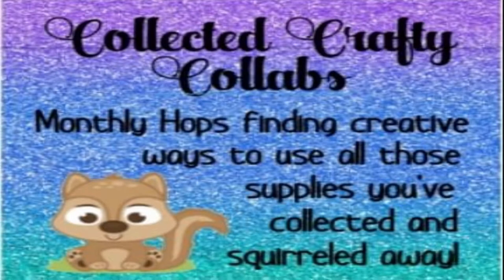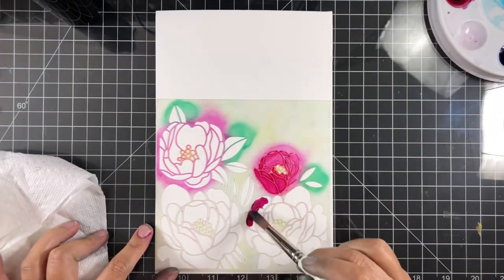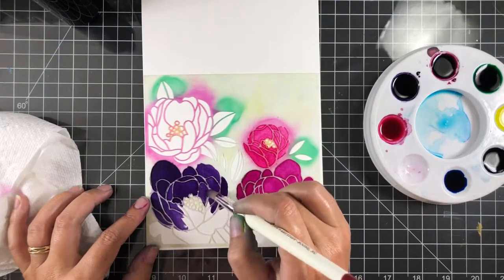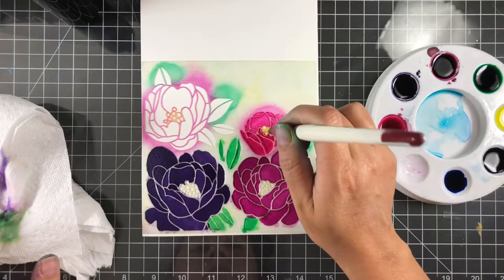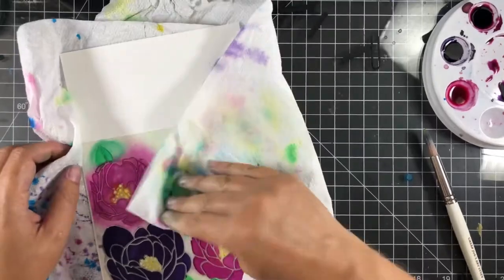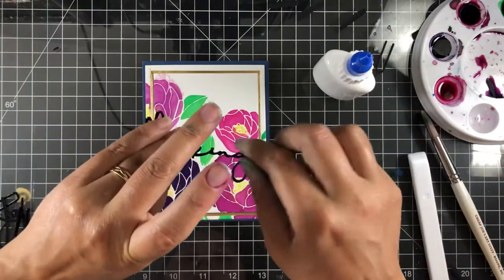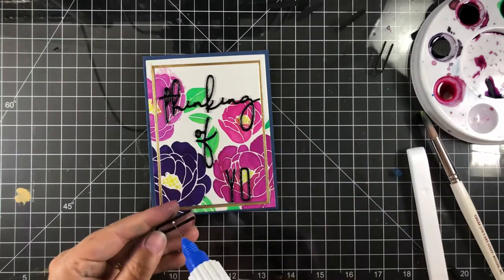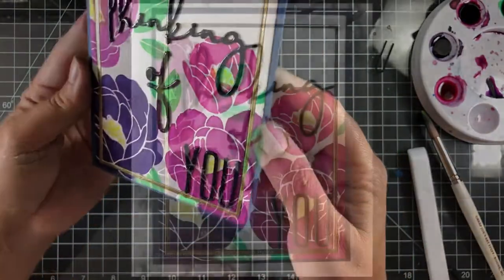Collected Crafty Collab Hop Link in Description Box | Watercoloring Stencils with Procion Dye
Hello my friends and welcome!

Todays video is part of a blog/video hop to use products we have that have been squirreled away. Each month we have a theme and this month is critters/stencils. I chose to use a stencil because I do not have any critter stamps…lol

My card today features the Peony Bouquet from Simon Says Stamp and Procion Dye, also know and fiber reactive dyes. These types of dye are used for dying fabric, but can also be used with paper, wood and other types of materials except polyester. I also used the inlay technique with some Tim Holtz Gold Kraftstock. I hope you enjoy the video!

Thanks for stopping by my channel! I hope you have a fantastic day and I  will Catch you in the next video!

Inky Hugs,
Katy

PRODUCTS USED

Peony Bouquet Stencil Simon Says Stamp Simon-Says-Stamp-Stencil-PEONY-BOUQUET-ssst121467-Hey-Bestie-ssst121467

Procion Fiber Reactive Dye  dharma-fiber-reactive-procion-dyes.html

Strathmore 500 Series Watercolor Paper

Tim Holtz Metallic Kraftstock

Simon Says Stamp Soft Navy Cardstock Simon-Says-Stamp-Card-Stock-100-SOFT-NAVY-Blue-SN23-67958